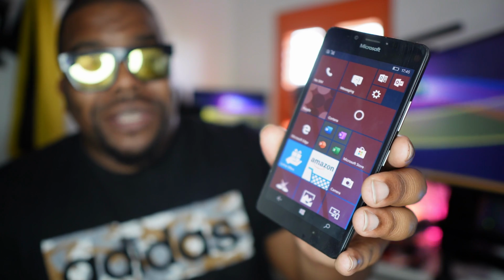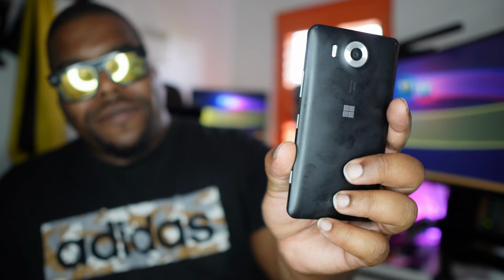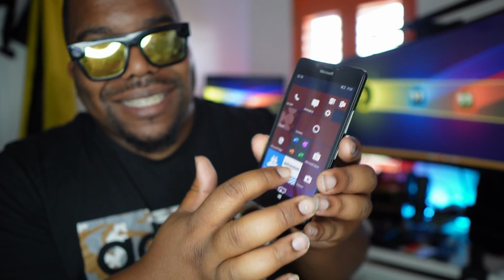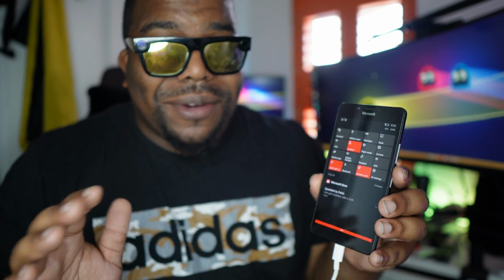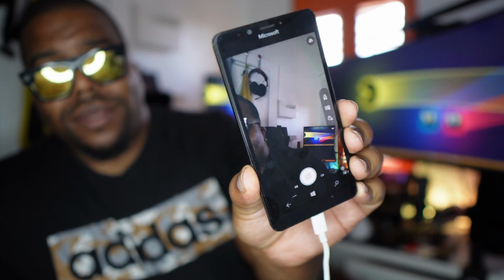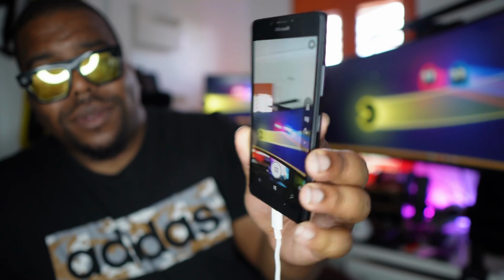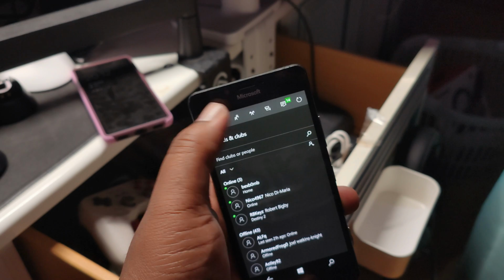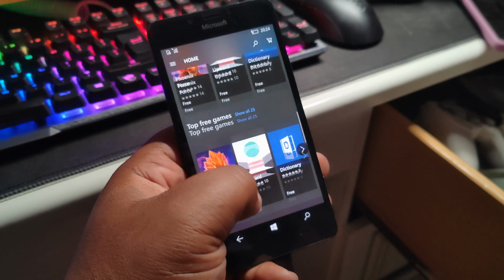7 Days with the Microsoft Lumia 950 in 2022 ?